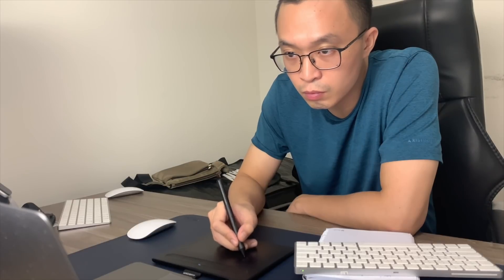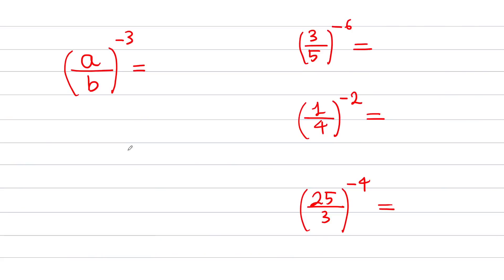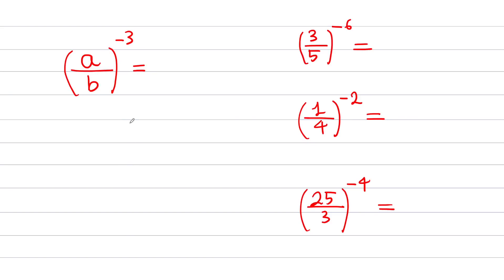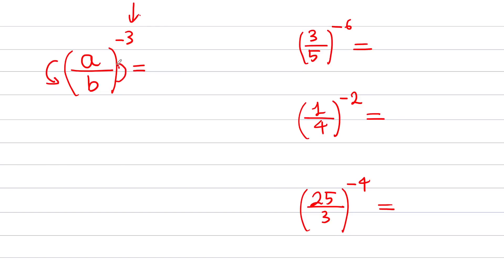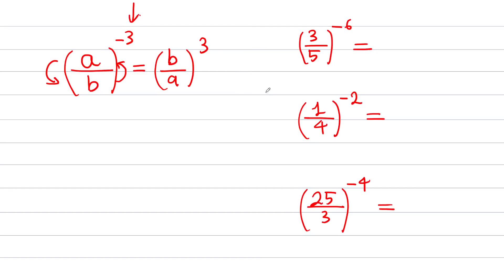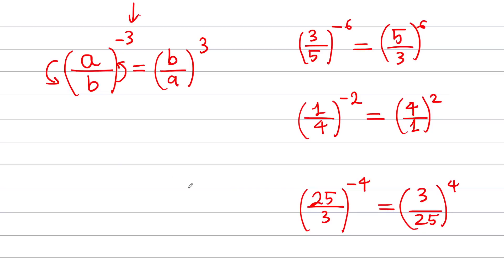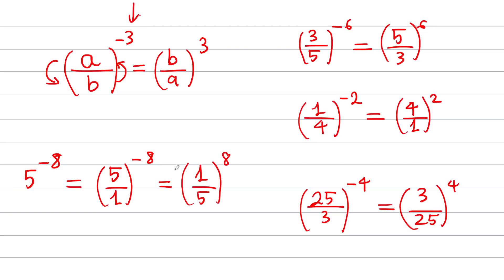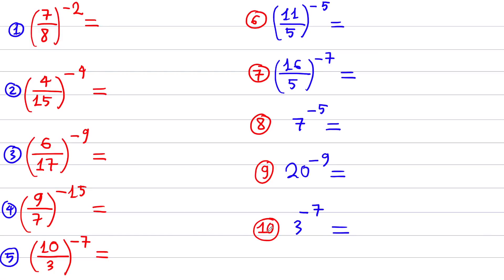Algebra- Quadratic Equation: Quick Math Methods for Negative Exponents—Solving Exponential Equations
Quick Math Methods for Negative Exponents are invaluable tools in the world of mathematics. When numbers are raised to negative powers, it can seem daunting, but we'll uncover the shortcuts and techniques to simplify these calculations. Whether you're a student or professional, this knowledge will empower you to handle complex equations and real-world scenarios with confidence. Let's check it out.

00:00 Intro
00:39 Examples
1:56 Exercises and Answers
3:11 Ending
I am Brian Nguyễn. I am Vietnamese Math Teacher. Hope this video can help you get better in Mathematics. If you have any questions about any topics of Maths, tell me in comment. I will make video about that if I know how to answer you.